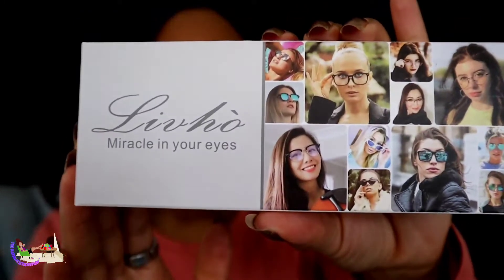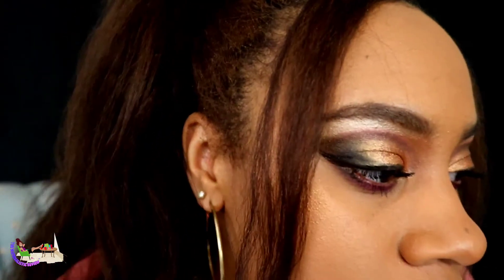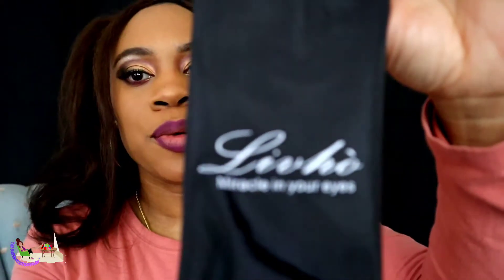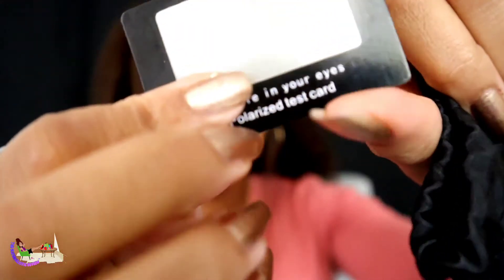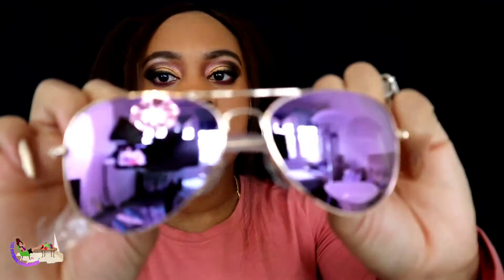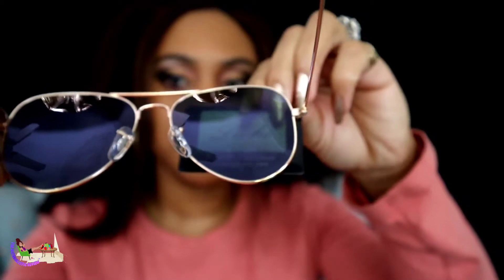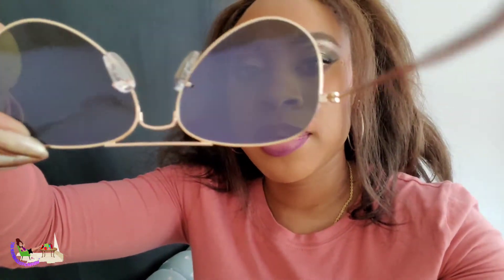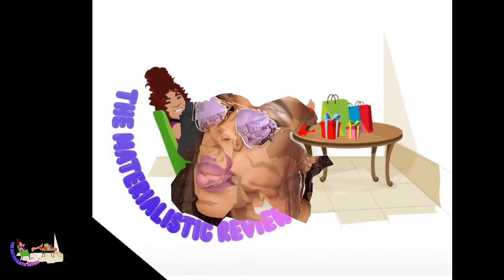Livhò Sunglasses Review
Hey y'all! Short review of the sunglasses brand Livhò. I appreciate this brand reaching out to me and sending me a pair and I hope y'all will grab a pair for yourselves either on Amazon or livho.com. I don't keep up with most of the shades I get and I'm so tired of purchasing expensive shades only to leave them somewhere or drop and break them so this has been a great and affordable option for sunglass wearers like myself😎.